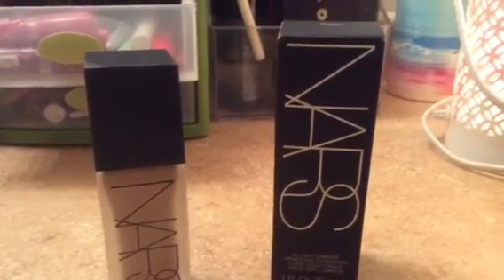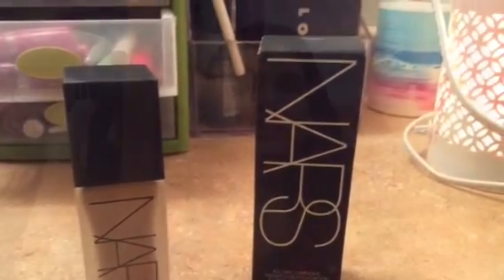Product Review { NARS All Day Luminous Weightless Foundation }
My first time using IMovie. I decided to review this awesome new foundation by NARS. Hope you enjoy.

I use the color - Syracuse
Full, natural-looking coverage with unexpectedly weightless, 16-hour wear. Highly pigmented and perfectly balanced, this breakthrough formula builds and blends effortlessly

Shirt - Target
Nails - Nails Inc + Essie